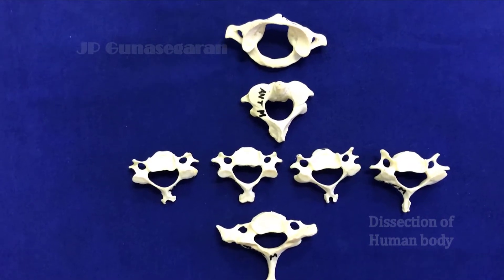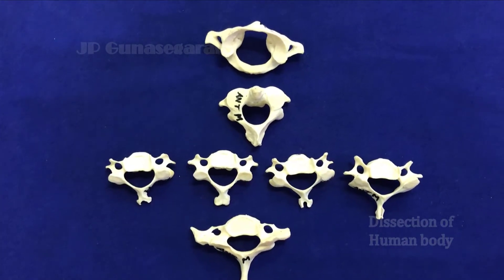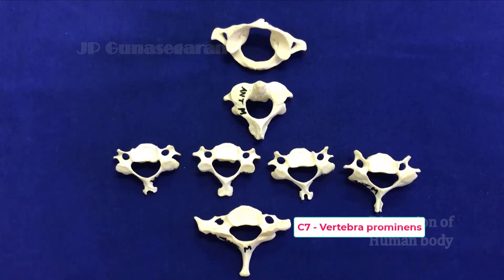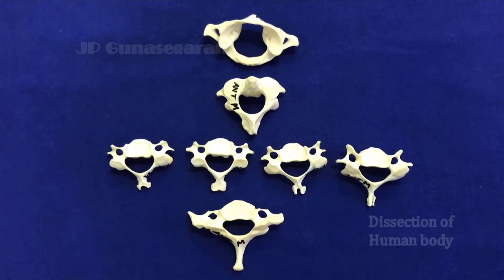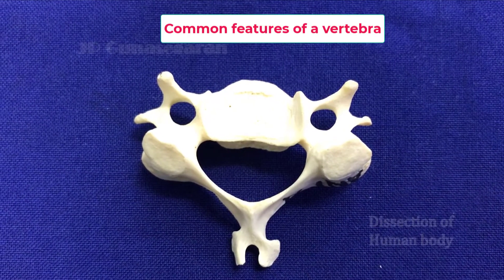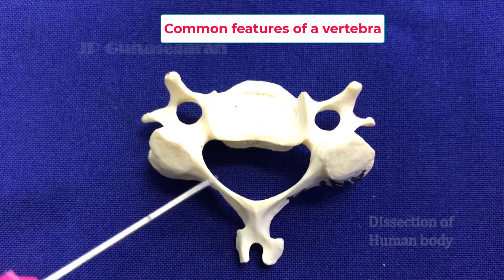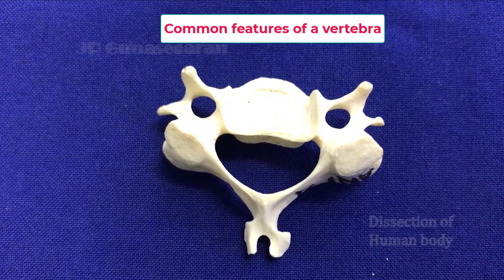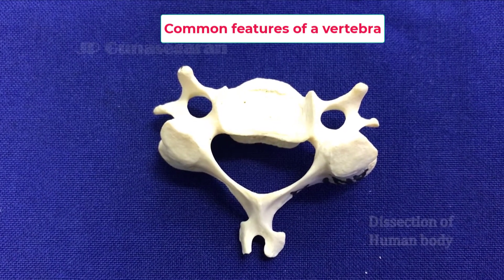Typical cervical vertebra: General and salient features.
Demonstration of general and salient features of a typical cervical vertebra.